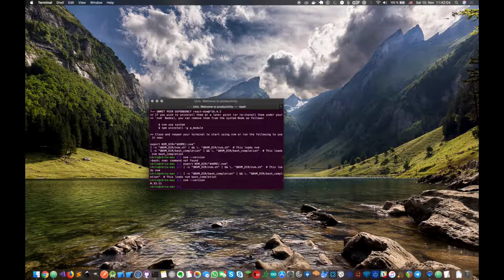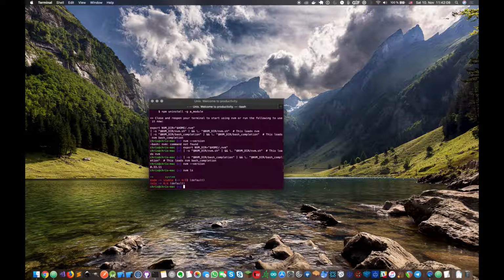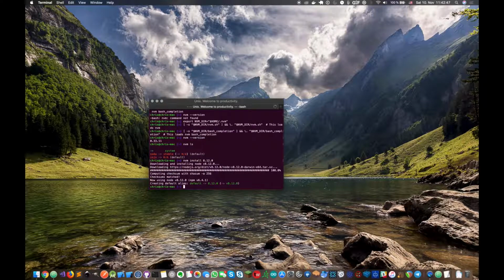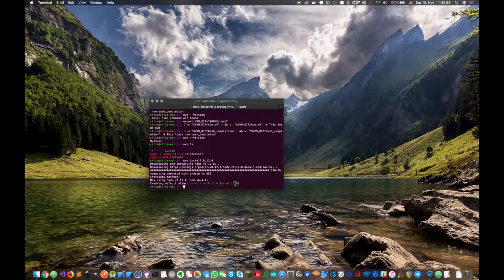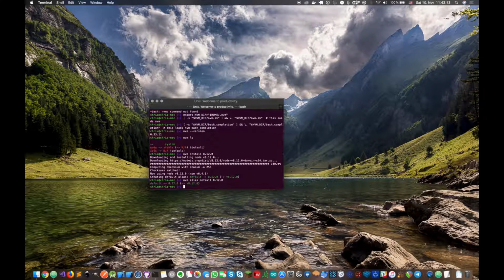Build Your Personal Blog Website with Gatsby - Lesson 3: Install and Use nvm to Install Node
From the course "Build Your Personal Blog Website with Gatsby". Full course available on Skillshare and Udemy.